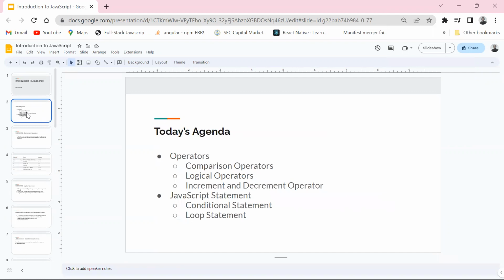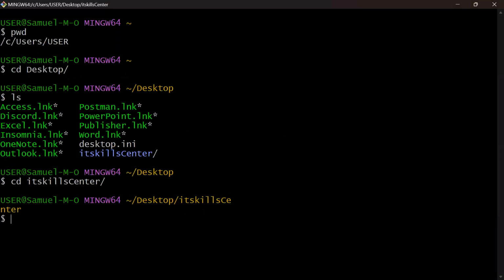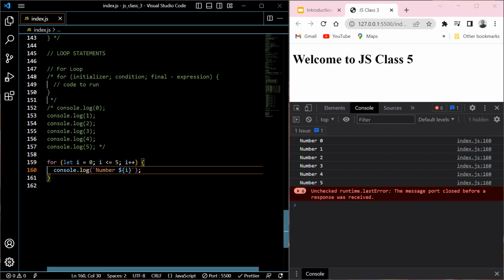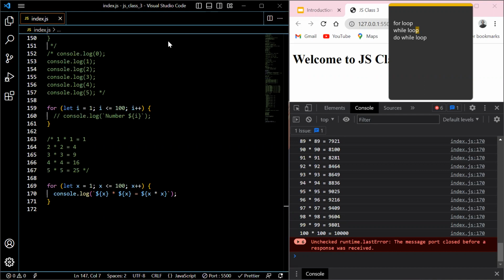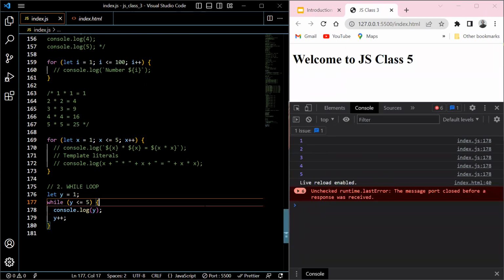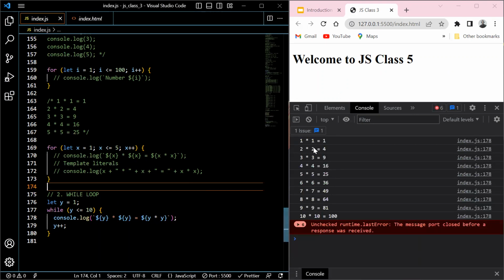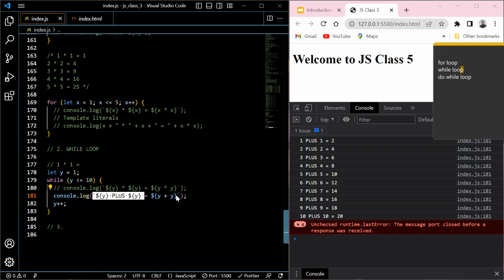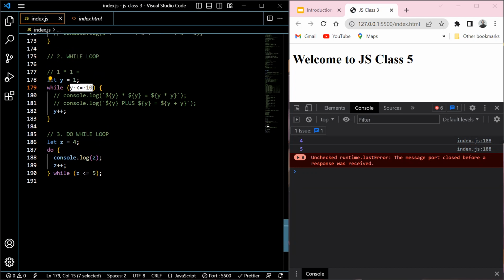FOUNDATIONAL CLASS DAY 11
JavaScript Loops: JavaScript loops are a fundamental concept in programming, and they are used to execute a block of code repeatedly. There are three types of loops in JavaScript:
1. For loop
2. While loop
3. Do while loop